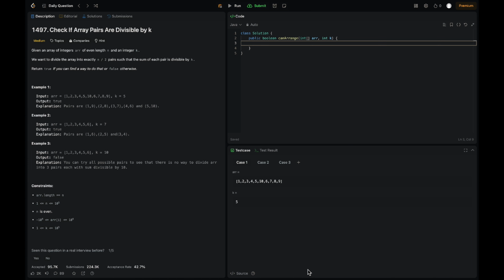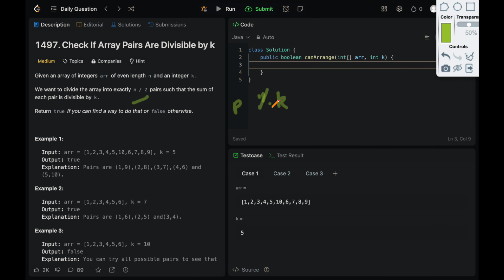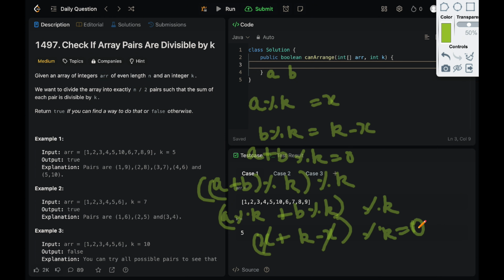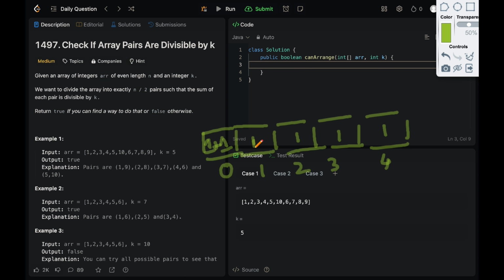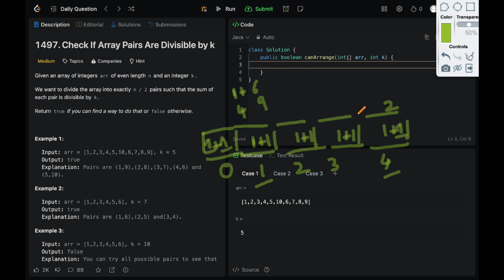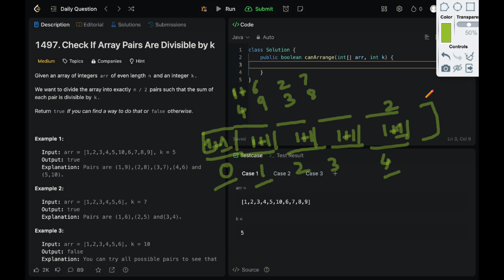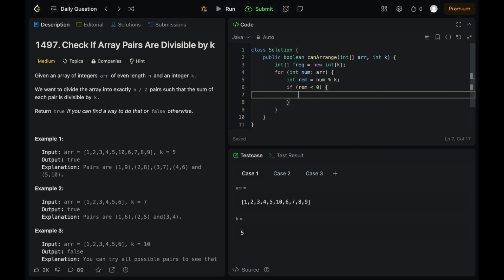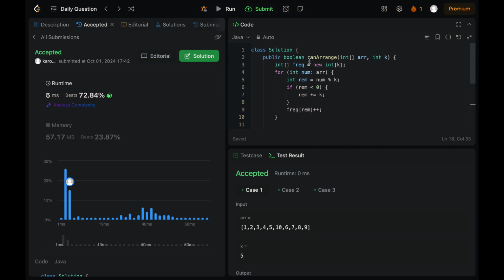Check If Array Pairs Are Divisible by k - Leetcode 1497 - Java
🧩 *PROBLEM DESCRIPTION*

Given an array of integers `arr` of even length `n` and an integer `k`.

We want to divide the array into exactly `n / 2` pairs such that the sum of each pair is divisible by `k`.

Return `true` _If you can find a way to do that or_ `false` _otherwise_.

🔗 *LINKS*